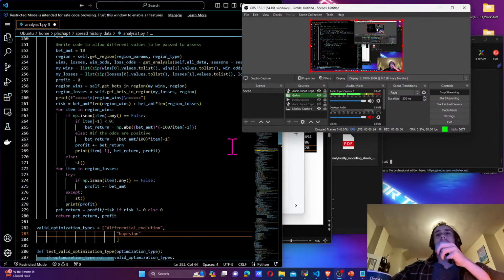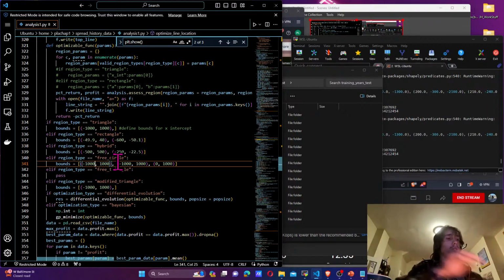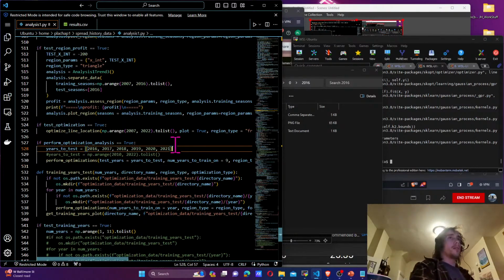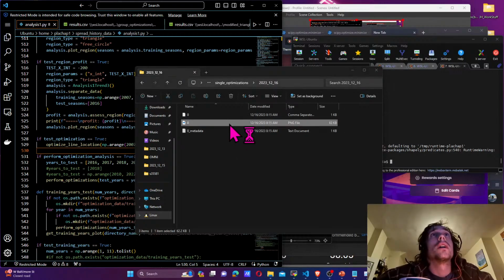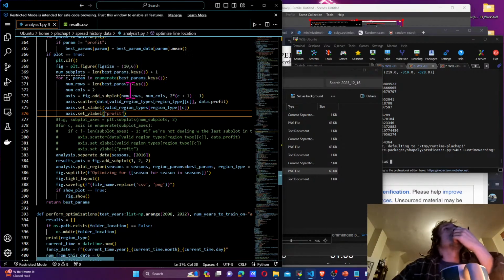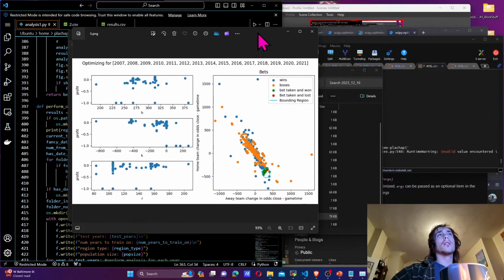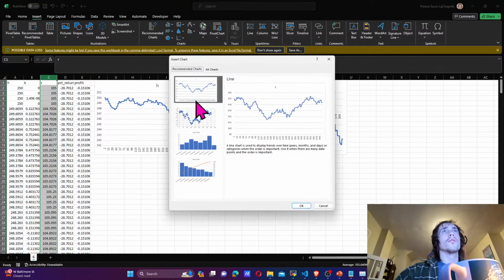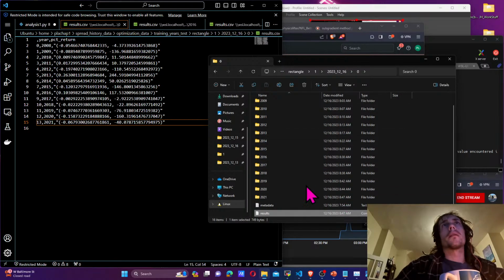Betting Research 12/16/2023 - Implenting different optimization strategies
Two days ago, I generalized the region definition code so that we can try any region we want. Last stream, I added a circular region but it took quite a while to optimize. Then when  it did optimize, it did not find a good region. Today, I'm trying to remedy this issue by adding different optimization techniques. I want to further generalize the code by adding bounds to the region definition (thus eliminating code changes necessary to add a new region). Finally, I want to generalize get_results to return any value specified (profit, pct return, etc)